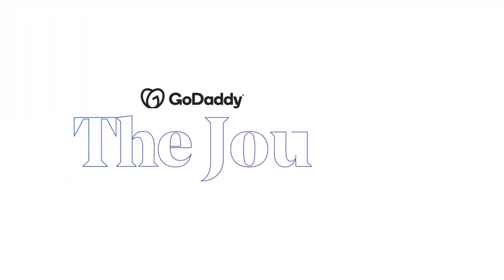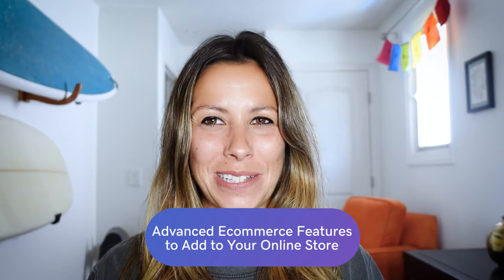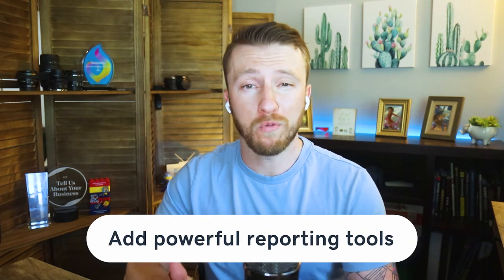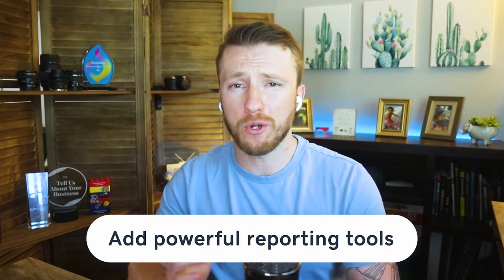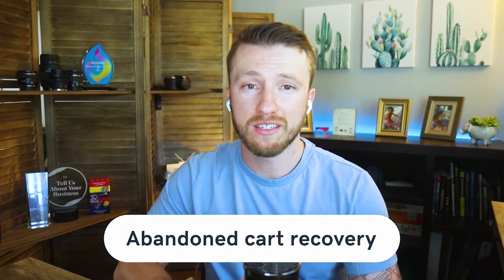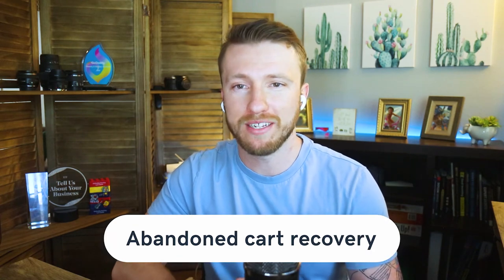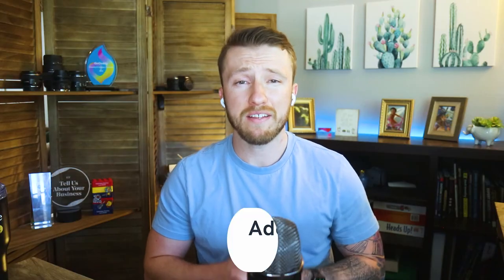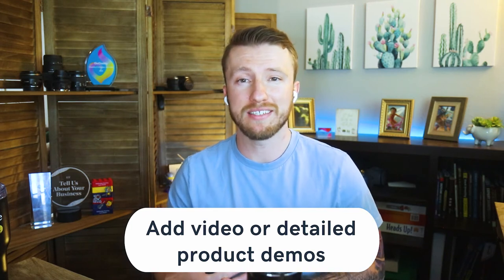Advanced Ecommerce Features to Add to Your Online Store | The Journey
If you know how start an online store the right way, you’ll be able to boost your profits significantly and grow your business year after year. Creating an eCommerce business is easier than you might think, and we’re going to show you how to build an online store like a pro. Here are seven advanced e-commerce features to consider adding to your online store.

0:14 Advanced Ecommerce features to add to your online store
0:52 Add powerful reporting tools
1:29 Integrated blog
2:24 Abandoned cart recovery
3:02 Advanced search and filtering options
4:34 Mobile-optimized checkout
5:06 Social media sharing
5:56 Add video or detailed product demos

Reporting tools
By adding powerful reporting tools, you’ll be able to see which of your products are doing well, which orders are pending, the state of your inventory, and more. They will also allow you to stay on top of your store and avoid running out of stock or stocking up on the wrong category of products.

Integrated blog
Blogging is one of the easiest ways to promote your store while providing your customers with tons of value. You can create posts that talk about the behind-the-scenes process of your product creation, share customer stories, and show how your product is meant to be used or cared for.

Abandoned cart recovery
Simply by setting up abandoned cart email reminders, you can remind customers about the products they left in their cart. You can send reminders out on a schedule, and offer a special coupon or a deal to encourage them to come back and complete the purchase.

Advanced search and filtering options
Offering the ability to filter not only by size and color but also by brand or material is another smart way to add more advanced filtering options and make it easy for your customers to find the exact product that they want.

Mobile-optimized checkout
With more than 50% of all internet traffic coming from mobile devices, successful online stores understand that having a mobile-optimized checkout is a must.

Social media sharing
Having sharing buttons on individual product pages makes it easy to drive more traffic to your store. Take it to the next level by adding an even deeper integration with social media.

Video or detailed product demos
Videos enable you to show how other customers are using your products while demos allow customers to see the product from all angles. Both options make the decision to purchase easier—and help you sell more.